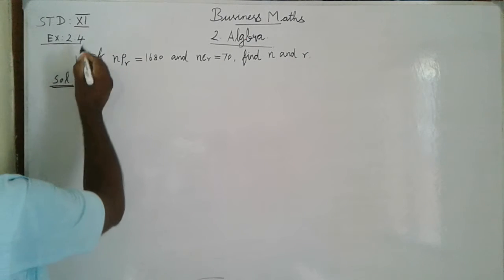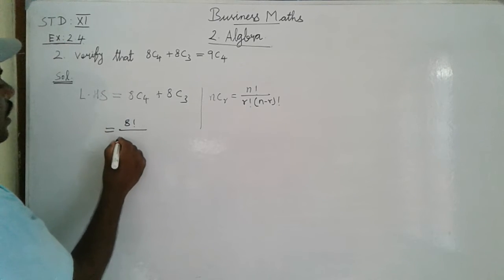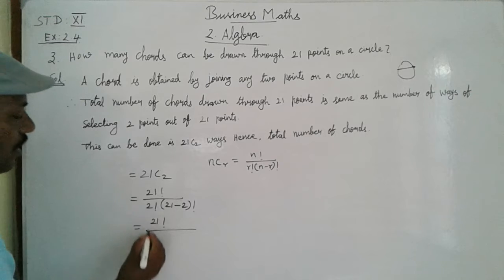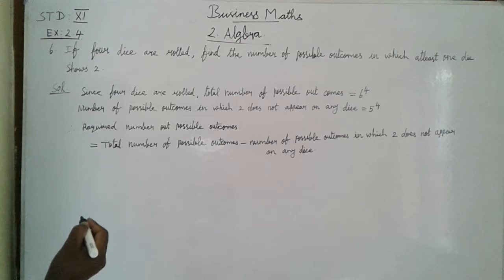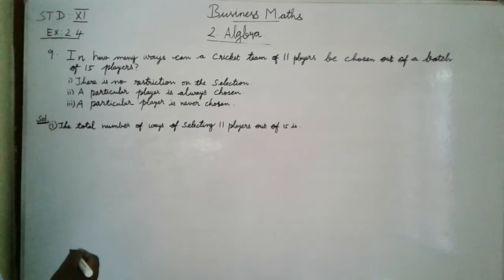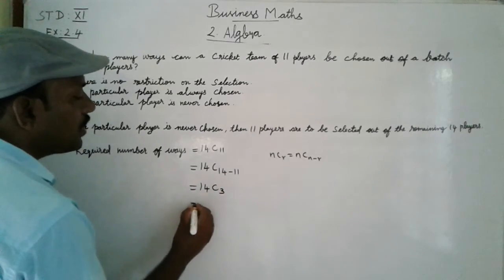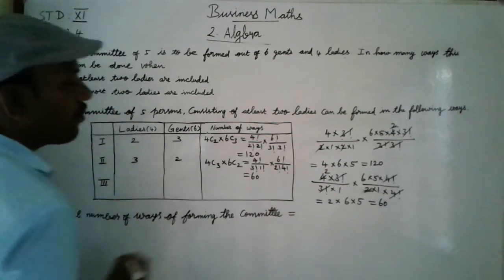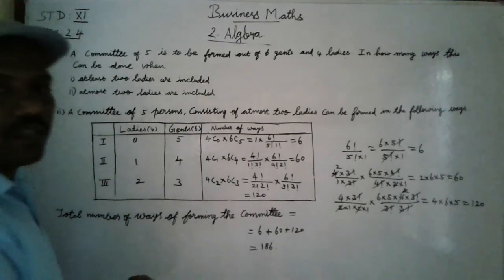11'th Std BUSINESS MATHS ALGEBRA EX 2 4